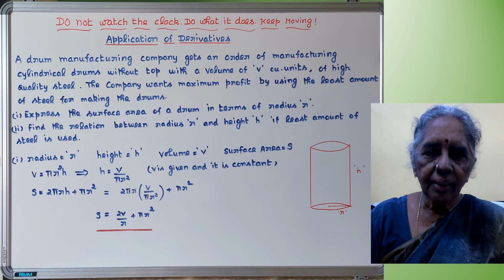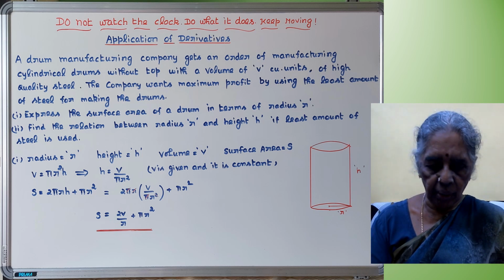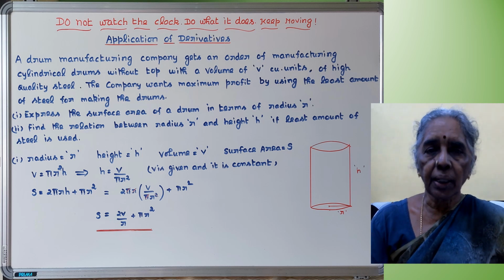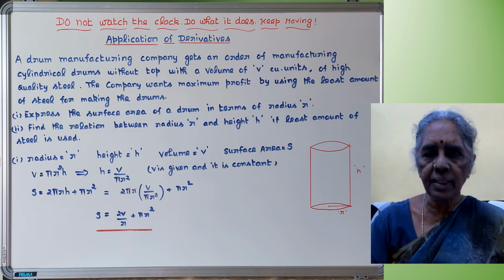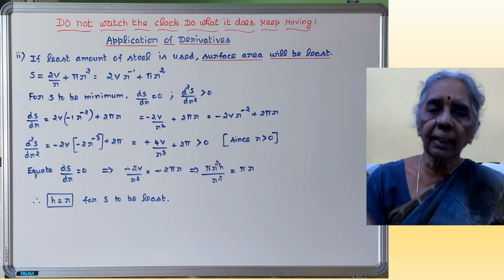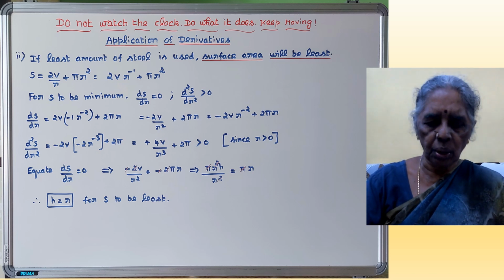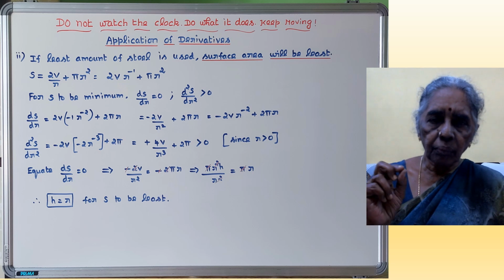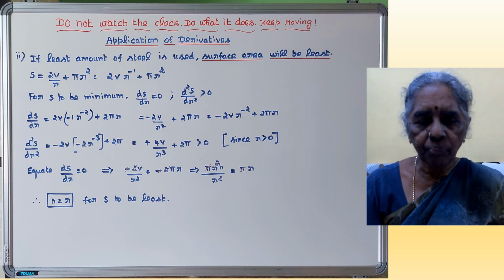APPLICATION OF DERIVATIVES - 2 MAXIMA AND MINIMA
IN THIS VIDEO ANOTHER IMPORTANT SUM FROM THE CHAPTER  APPLICATION OF DERIVATIVES -- MAXIMA AND MINIMA IS EXPLAINED IN DETAIL.

WILL POST A VIDEO OR EXPLAIN IN TEXT AND AUDIO.